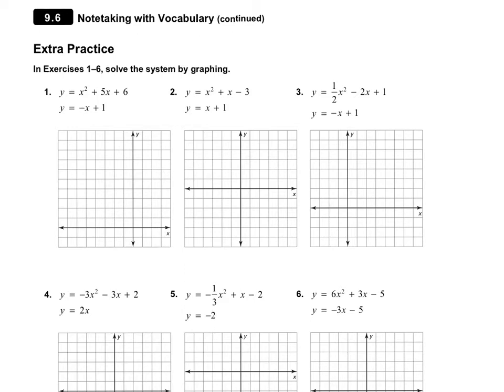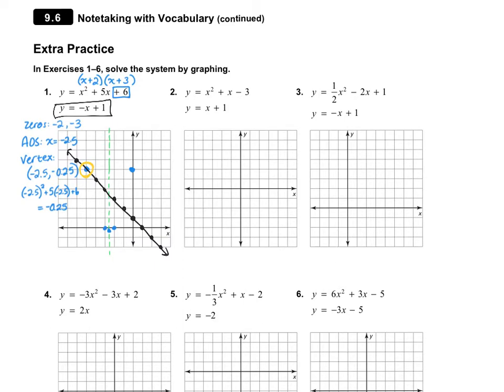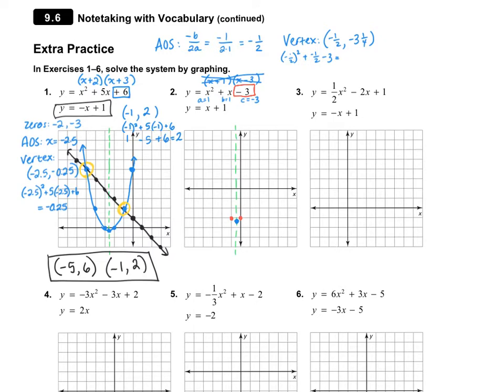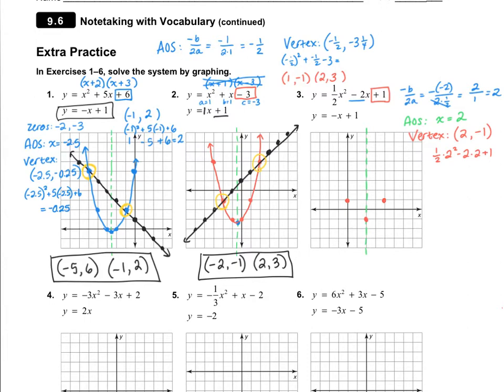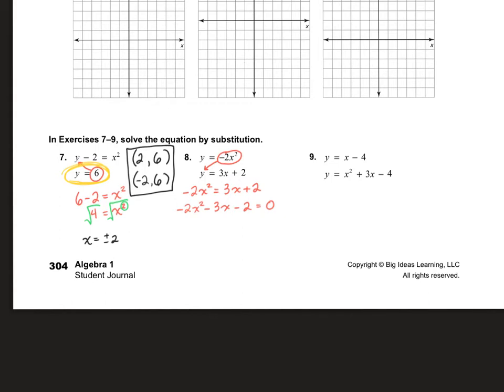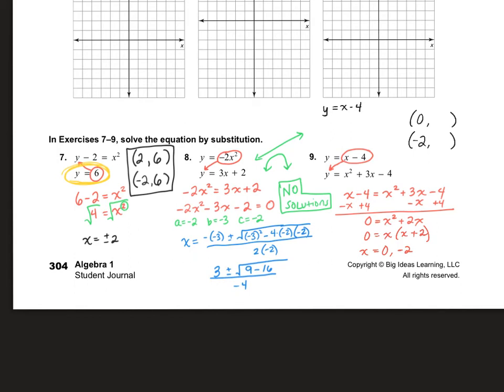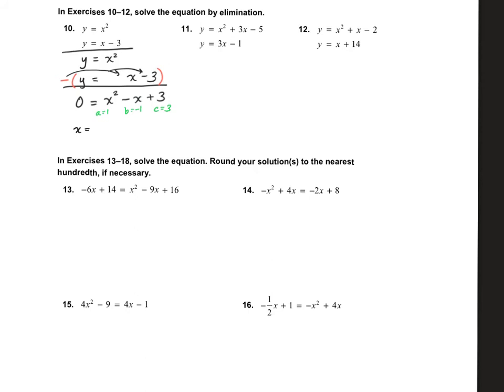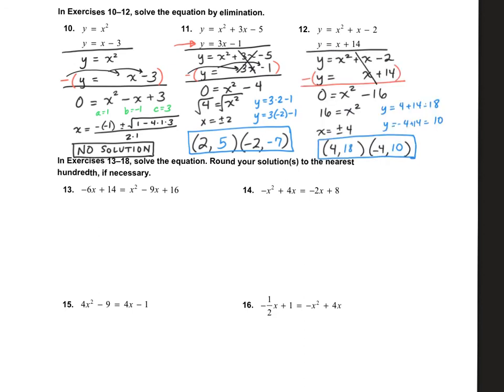Alg1 9.6: Solving Systems of Non-Linear Equations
Curriculum from Big Ideas Math, Algebra 1